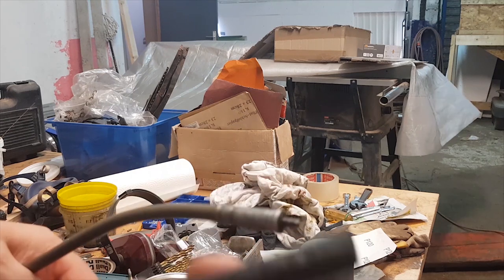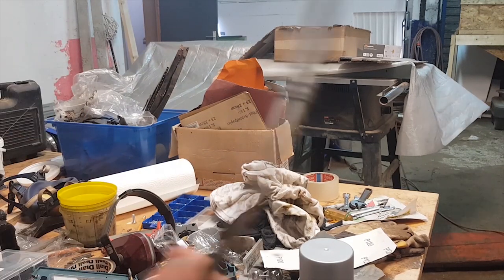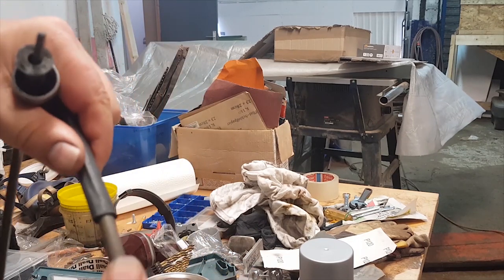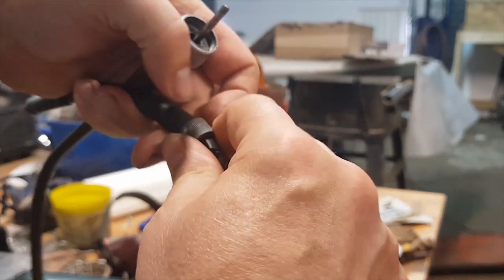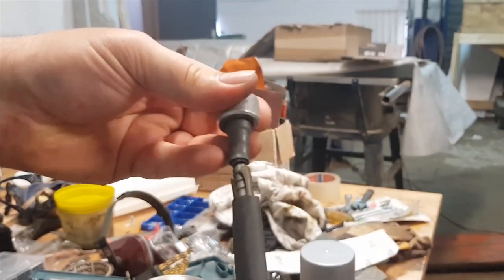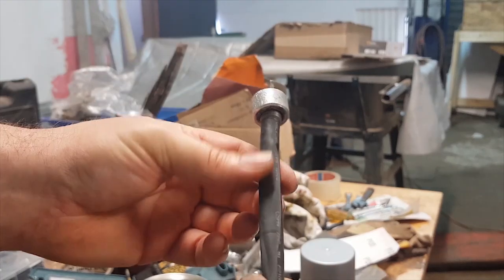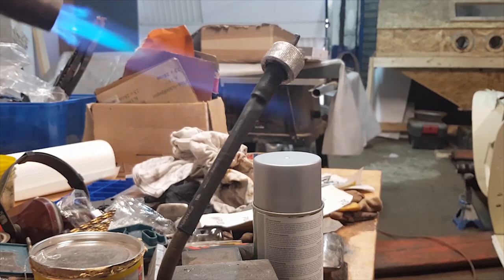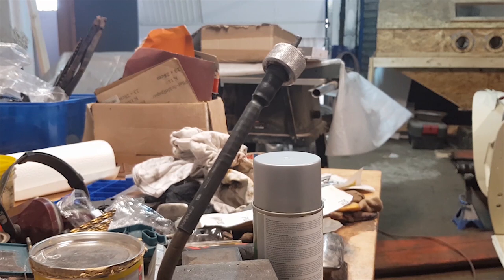Repair your Speedometer Cable - Austin Healey Service Manual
Learn how to repair a speedometer cable that has split.